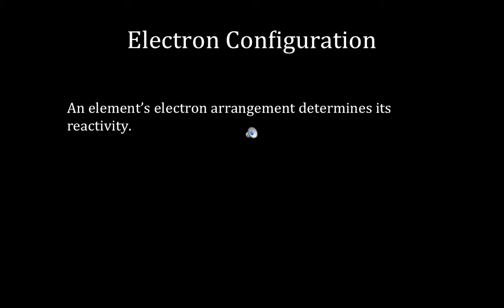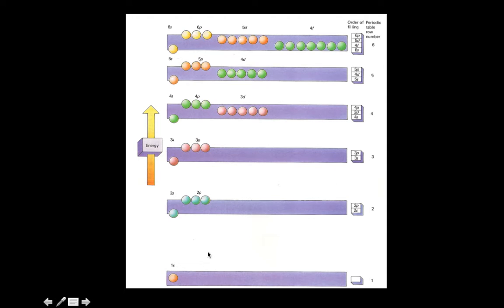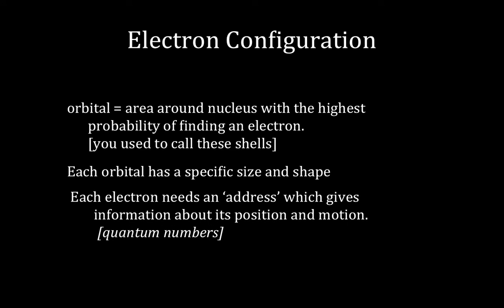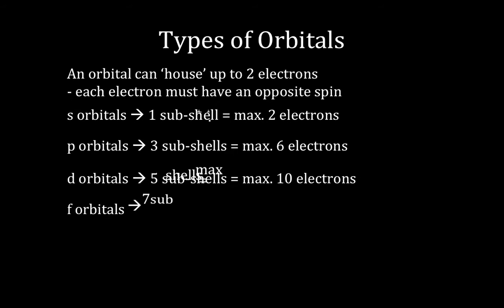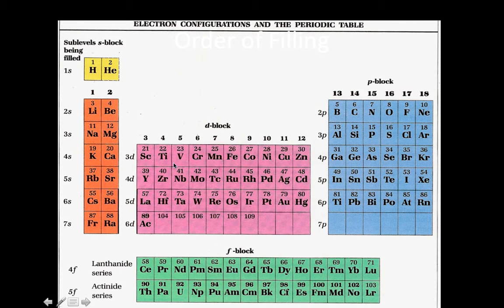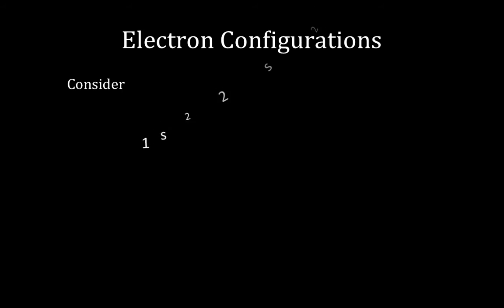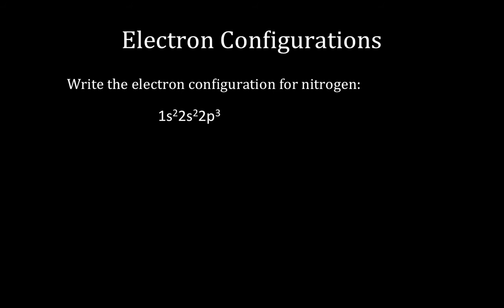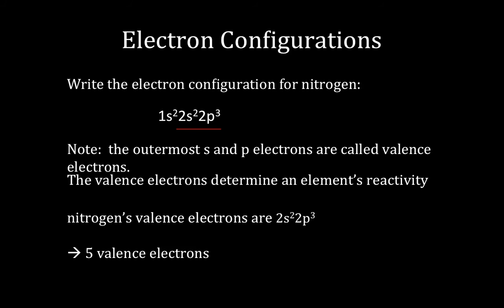Electron Configurations Power Point notes